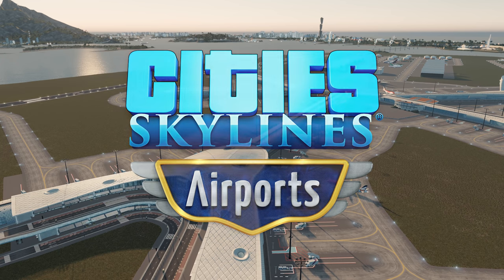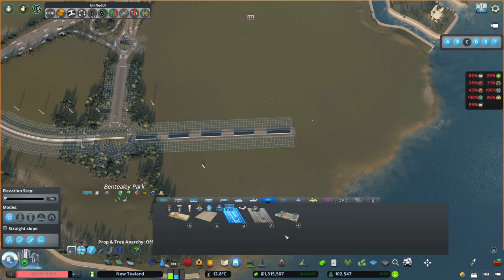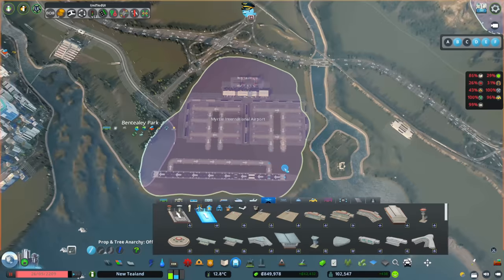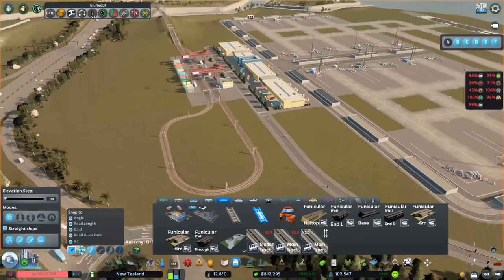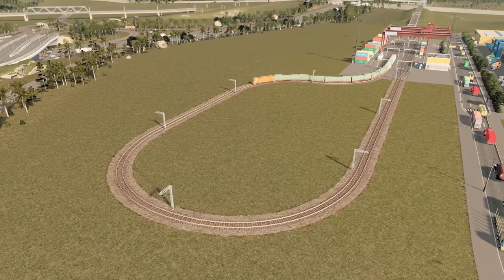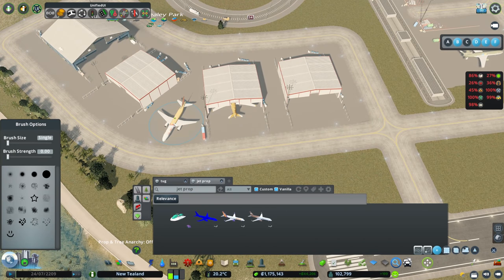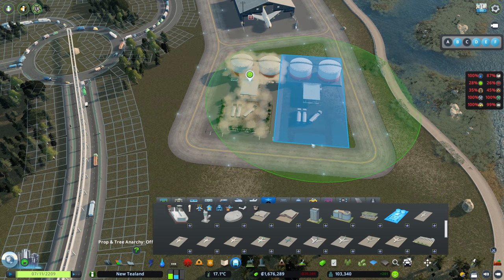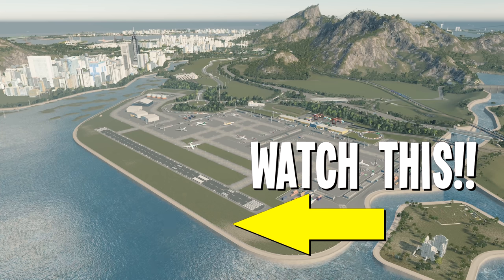How to Design a Traffic Free Cargo Airport in Cities Skylines!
to get a 2-year plan plus 1 additional month with a huge discount. It’s risk free with Nord’s 30 day money-back guarantee!

❗IMPORTANT INFO:
All music used is from the new On Air Radio and Calm The Mind Radio Packs.